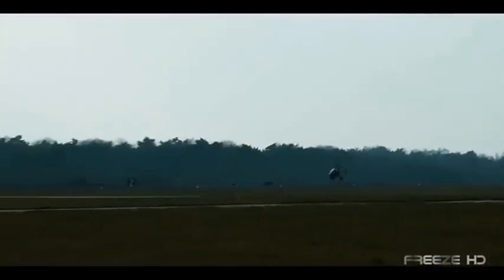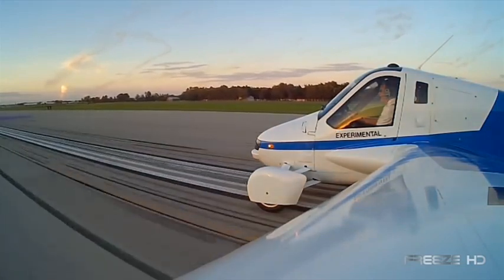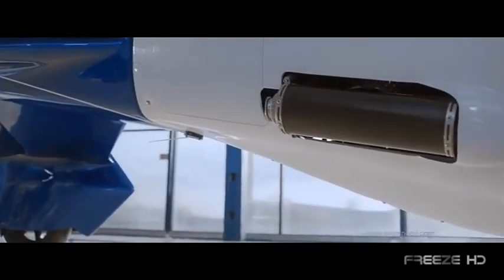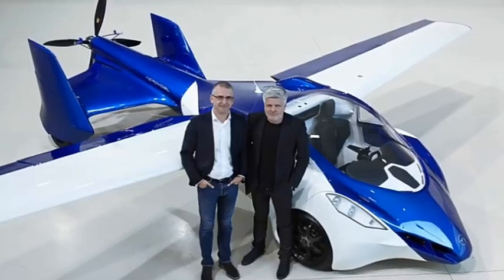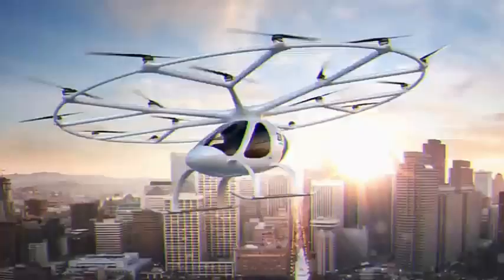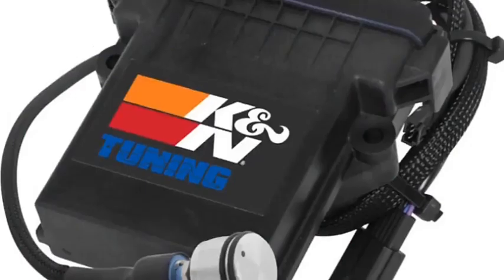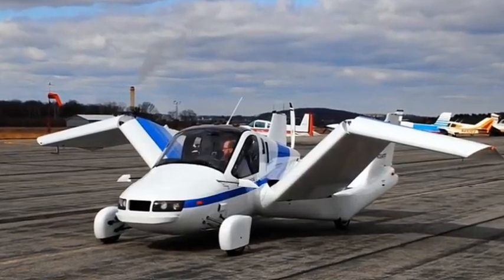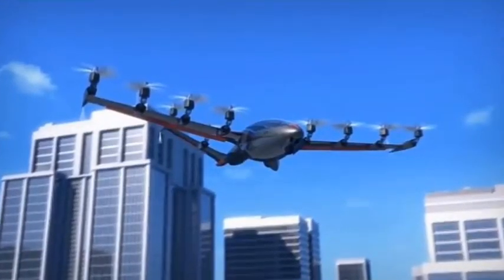Super Flying Cars of 2020